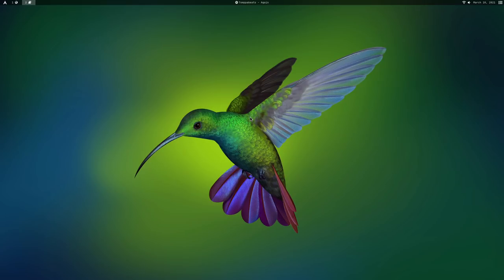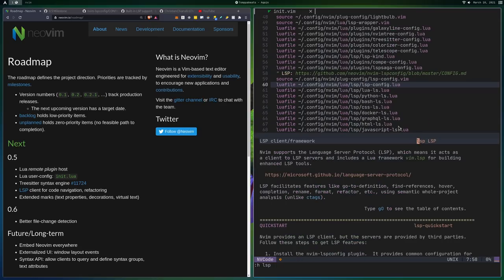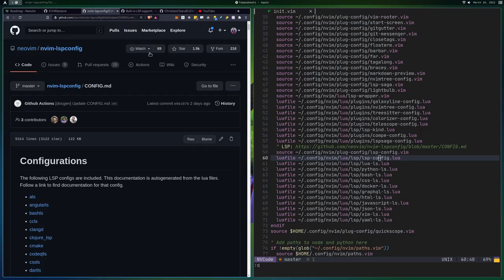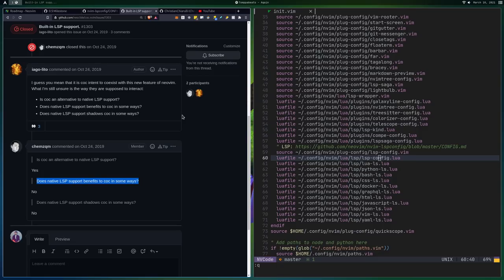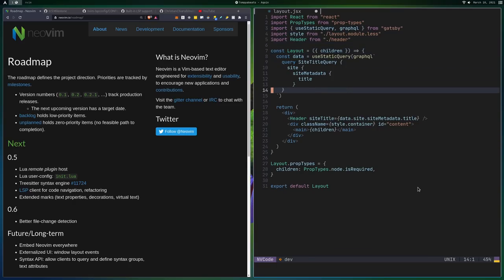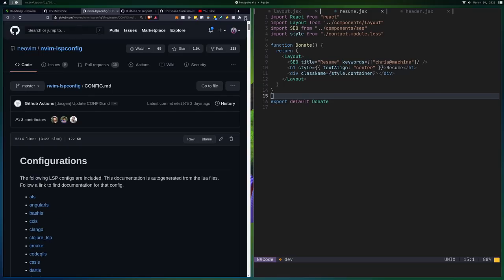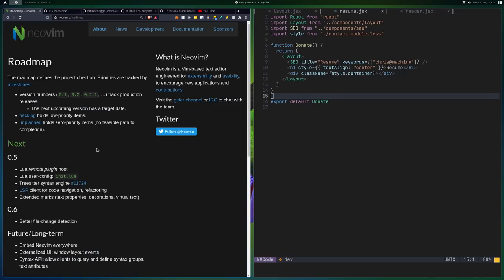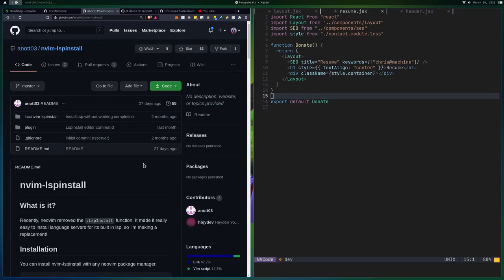Neovim - Why I'm switching to Native LSP over CoC